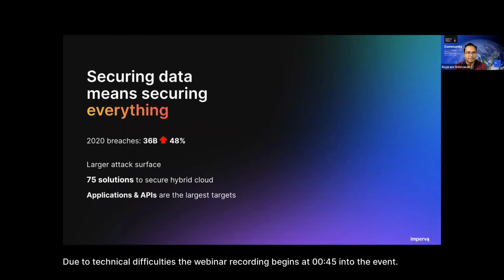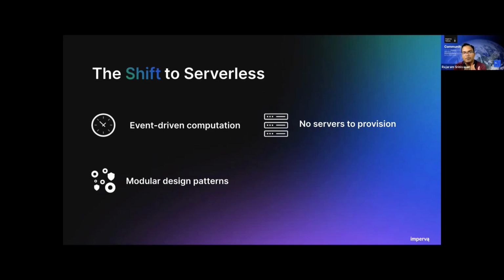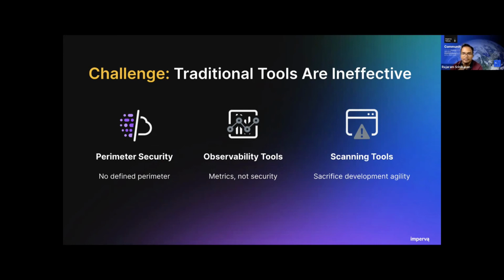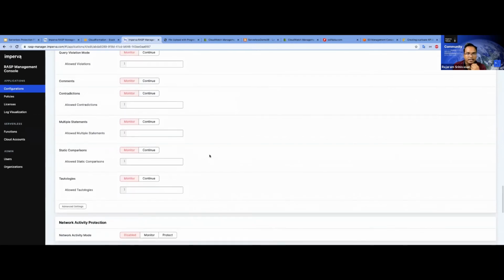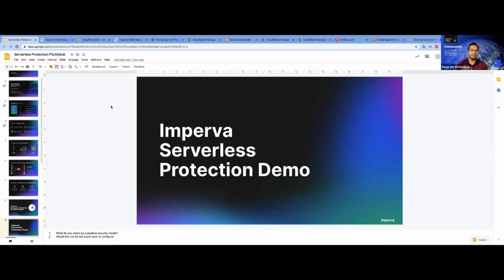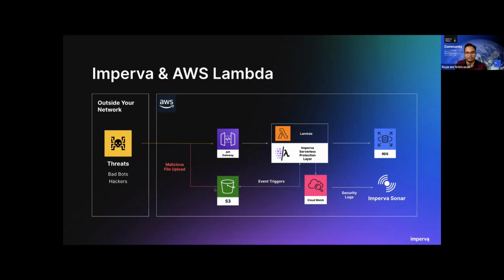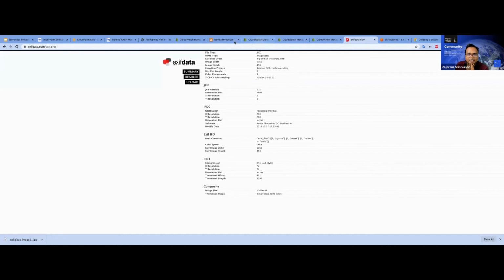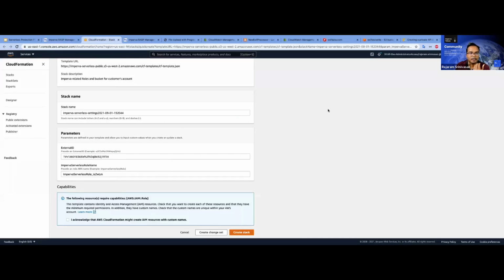Webinar - Protect Your AWS Lambda Functions - for FREE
Join Rajaram Srinivasam, Senior Product Manager,  in this session to learn what it means to adopt serverless technology and why it is essential for organizations to protect their serverless functions. Finally, our Imperva experts will demonstrate how to secure your transition to AWS Lambda.